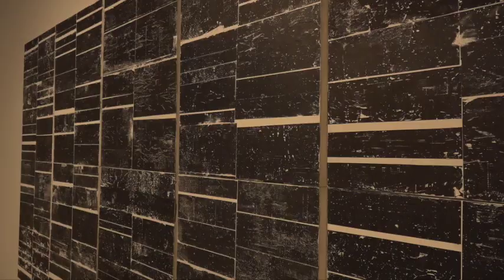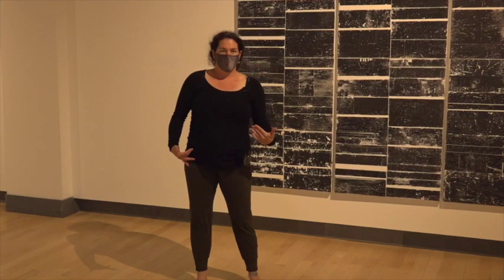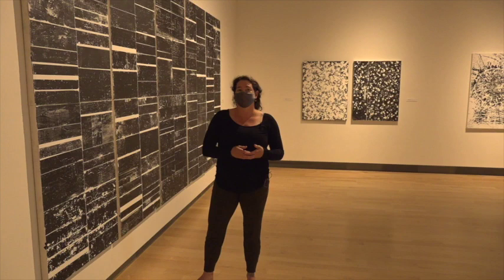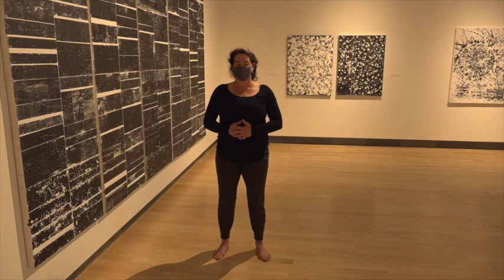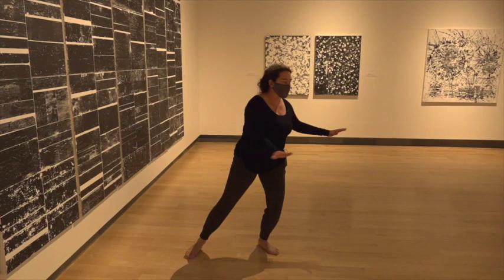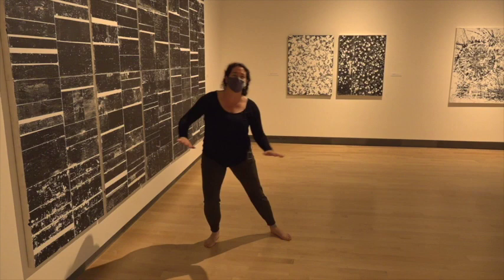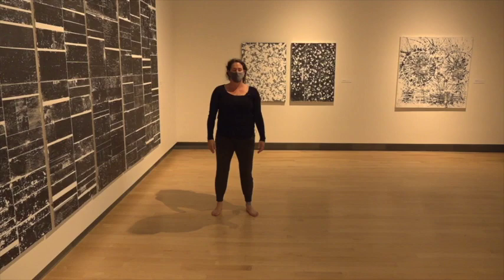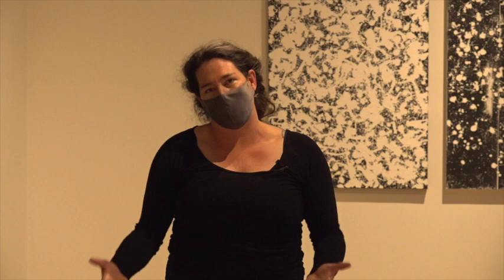Embodied Engagement - Jon Lodge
Led by Kate Crouch in the exhibition Jon Lodge: Fracture which is on view at the Missoula Art Museum through July 17, 2021.